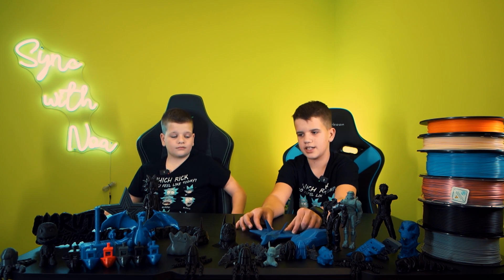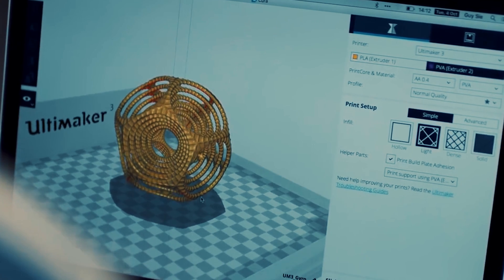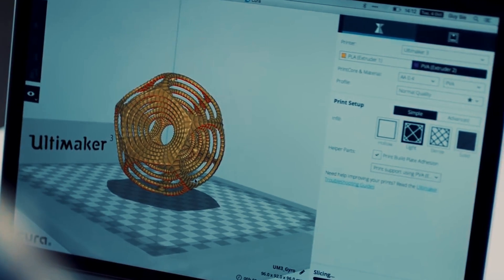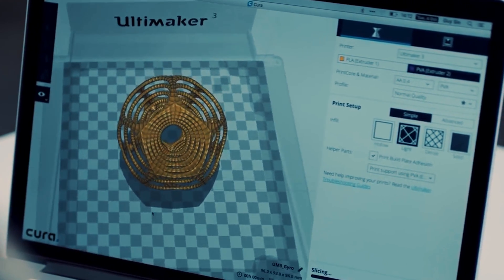We 3D Printed My YouTube Logo - Everything About 3D Print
For today's video we have a really cool theme, it is about 3d printing. My brother taught  me a lot about it. We tried to print my logo, let's see how that went.